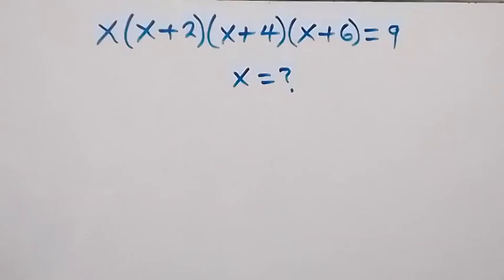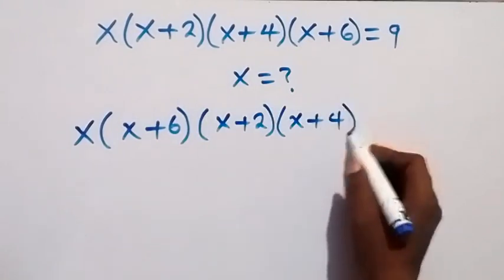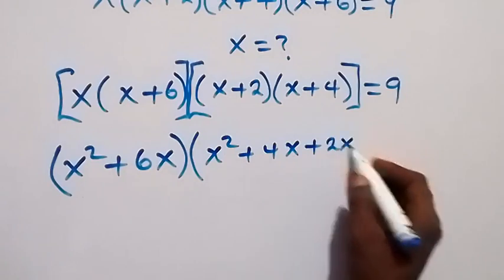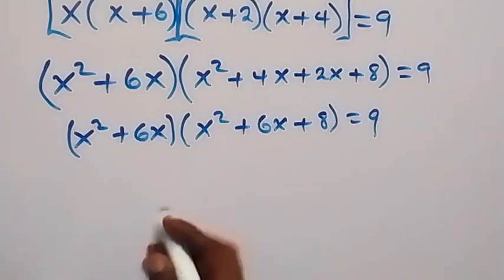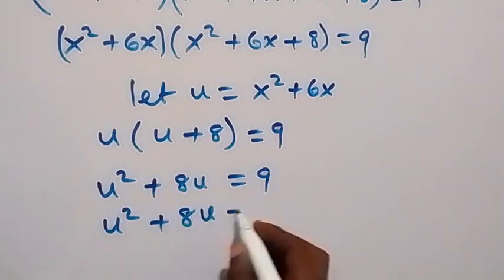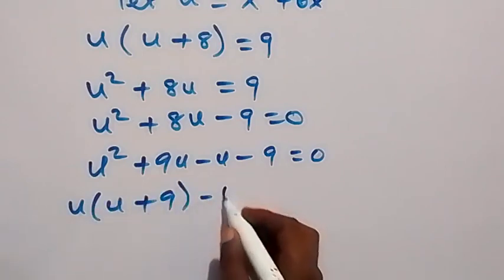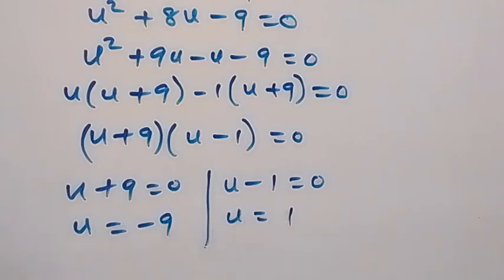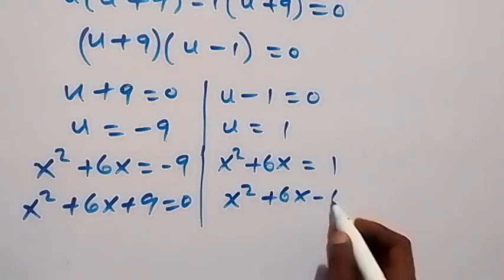A Nice Algebra Math Simplification | Math Olympiad | Find X ?